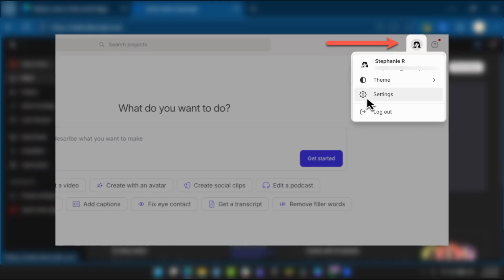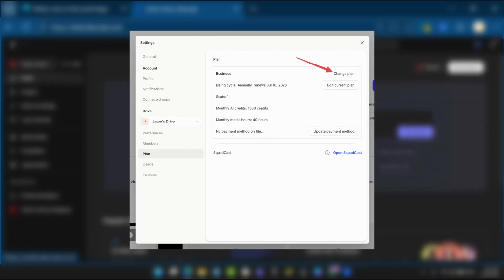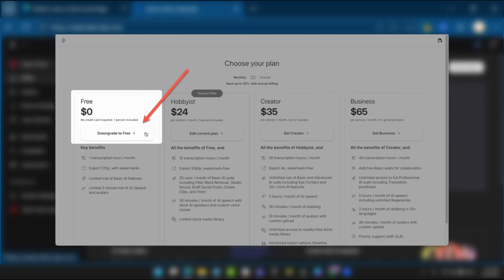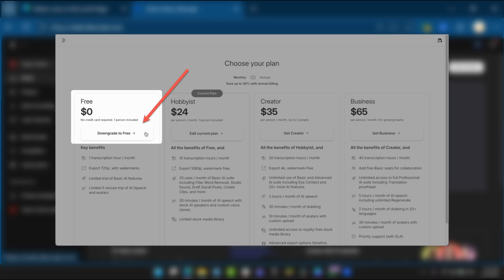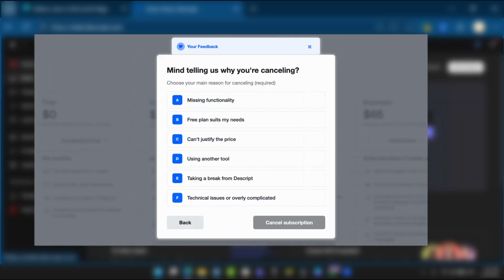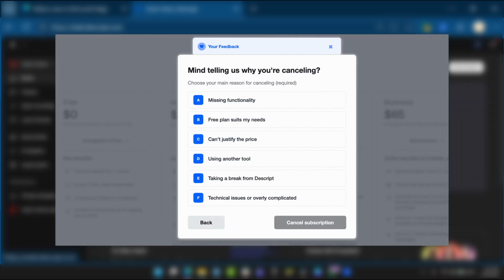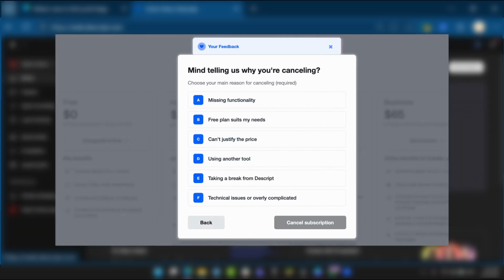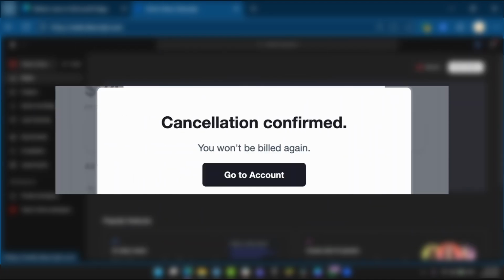How to Cancel Descript Subscription (Easy Steps!)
How to Cancel Descript Subscription

Learn how to cancel your Descript subscription step by step with this clear tutorial. We show where to find your billing settings, how to stop auto-renewal, and what happens to your projects and access after cancellation. Perfect for creators who want to manage subscriptions and avoid unexpected charges.